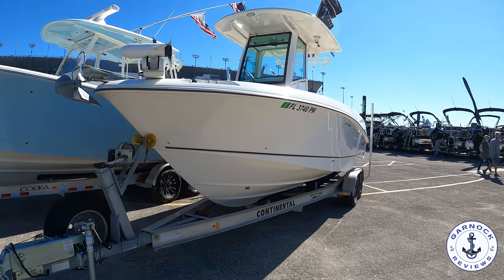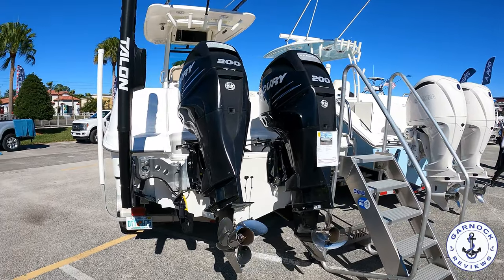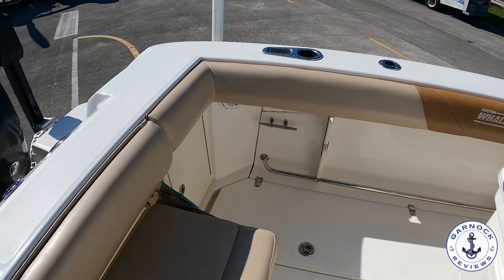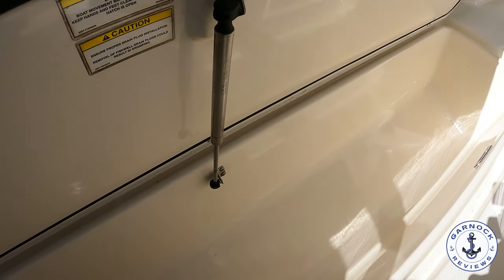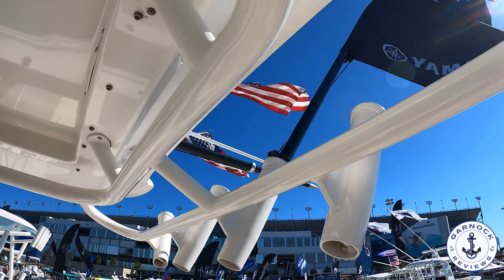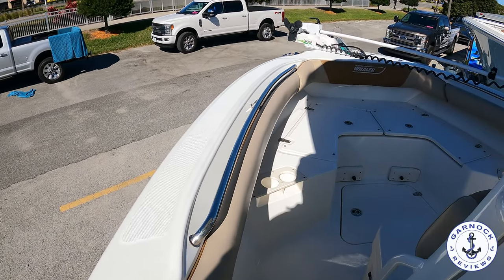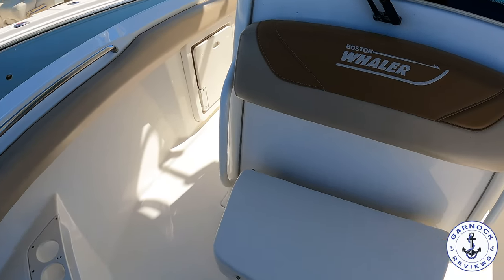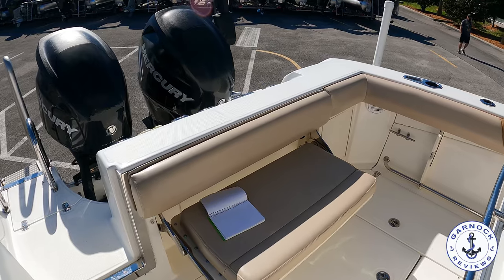[Sold] - $109,695 - (2014) Boston Whaler 250 Outrage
This 2014 Boston Whaler 250 Outrage was on offer at the Daytona Beach Boat Show earlier this year for $109,695 including the trailer. Since filming the boat, this one is actually now sold. However, I wanted to share the video with everyone so you can get a chance to appreciate what a Boston Whaler 250 Outrage can offer, and also show what sort of boat you can purchase for $109,695.

This boat measures in at 25ft in length, beam of 9ft, has a fuel capacity of 172 gallons, and was powered by twin Mercury 200hp outboards. For this particular example, I liked how it was equipped for both offshore and inshore fishing. For inshore, you have the Minn-Kora Talon 15” pole on the stern, and a Rhodan 84” 36 volt trolling motor on the bow.

For offshore, as well as having 400hp at your fingertips, you have a full bank of electronics including a Garmin 7612 multi-function display, VHF radio, and a GXM 52. You also have outriggers conveniently located in arms reach from the helm on the T-Top itself.

Regardless of whether you are fishing offshore or inshore, you have a livewell, tons of storage including self-draining fish boxes, comfortable seating from bow to stern, and you even have a large heads compartment to give you that extra comfort for a full day on the water.

✅Have you checked out some of our other boat reviews: 👇👇

💢2007 Mariner 35 Seville Express - Video Walkthrough Review